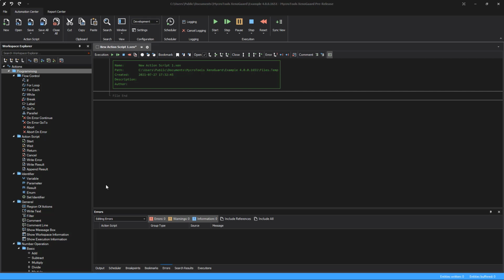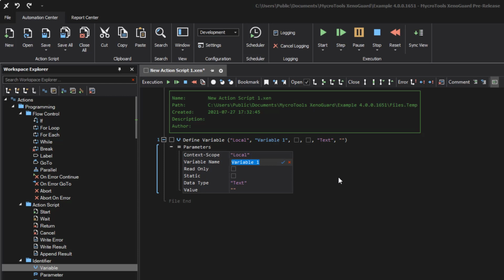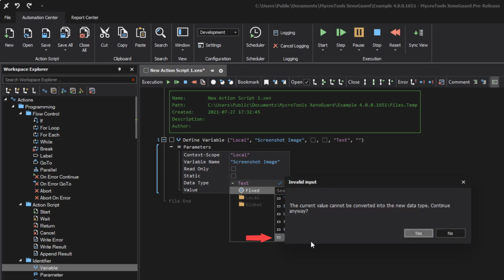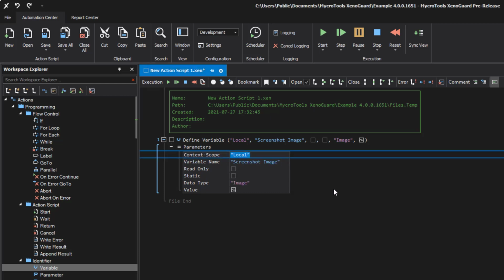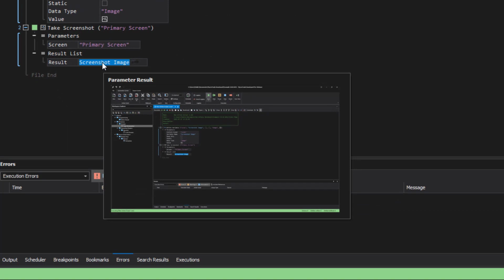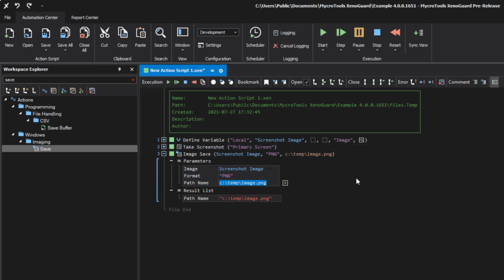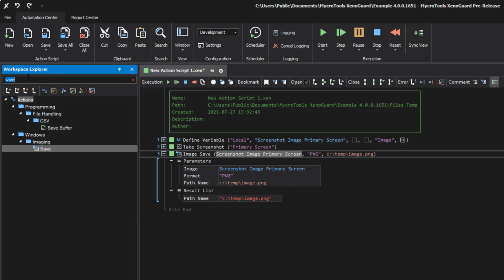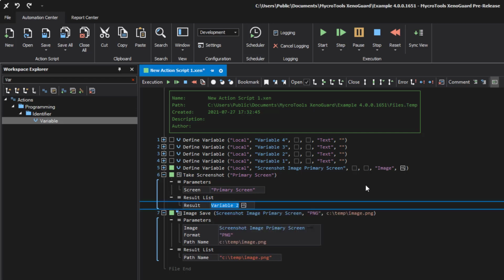T04 MycroTools XenoGuard Variables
The tutorial explains how to work with local and global variables and how to use them in an ActionScript.